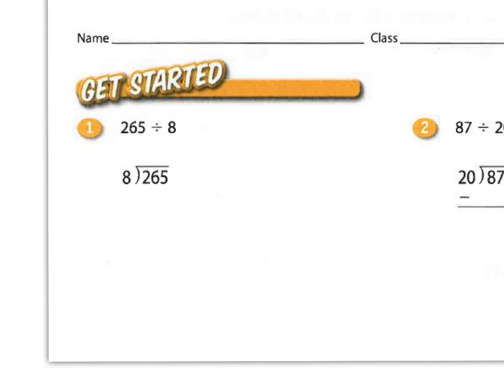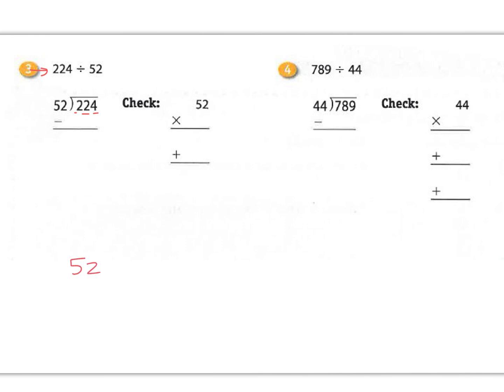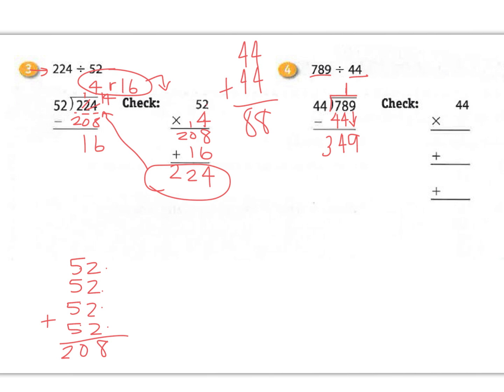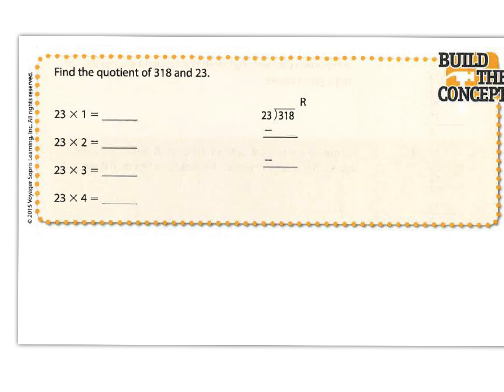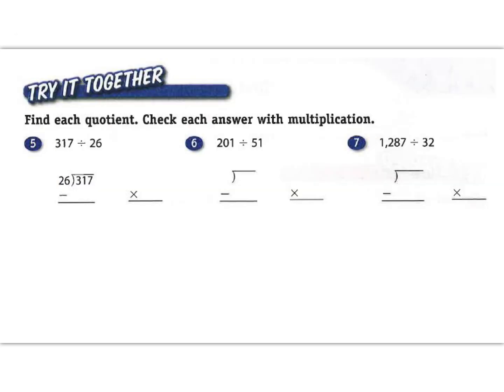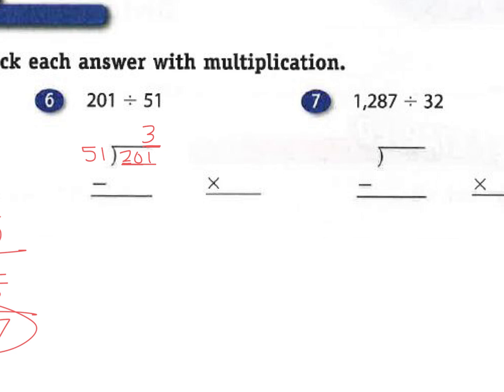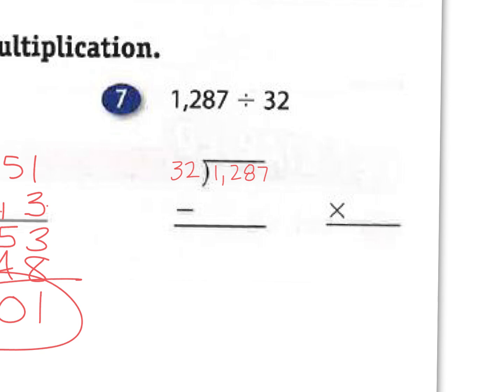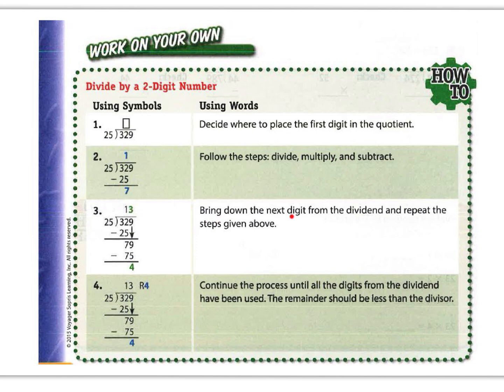VMath F 3.10